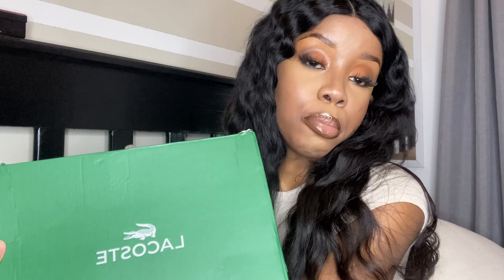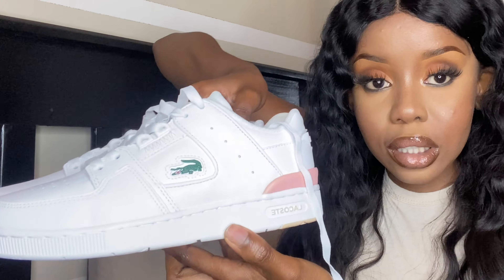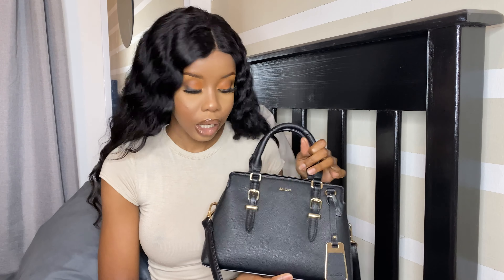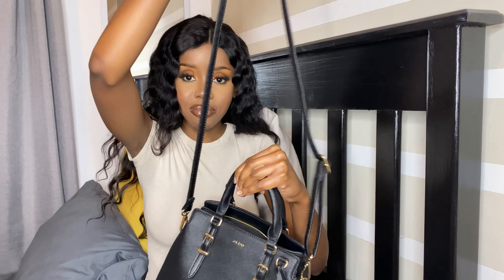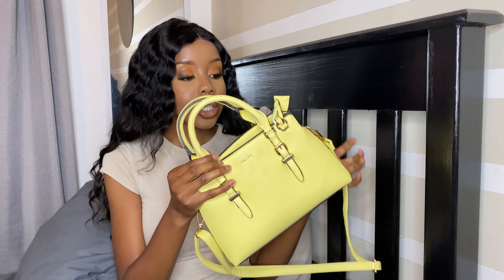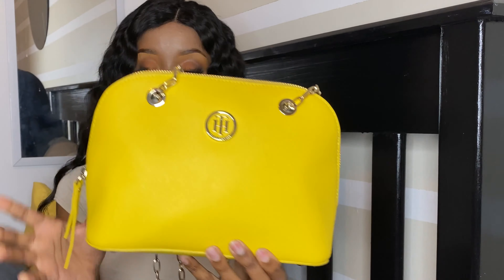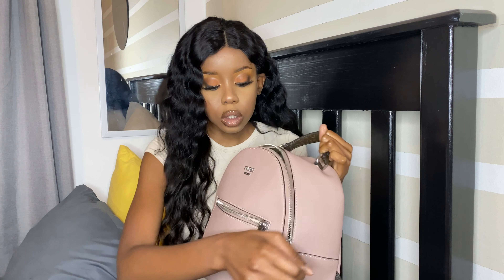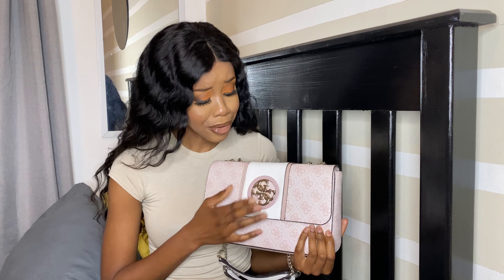MY MINI HANDBAG HAUL & REVIEWING | Namibian YouTuber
Hello guys thank you for tuning in
If you have any questions regarding shopping from abroad
International_shopaholique